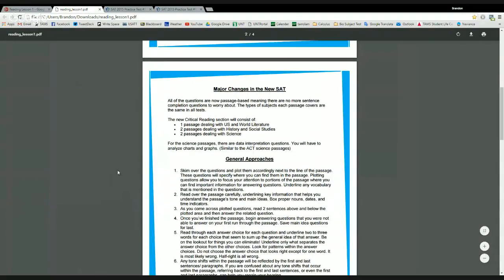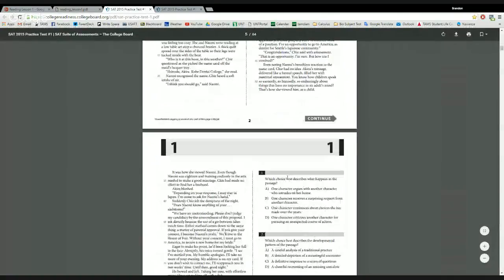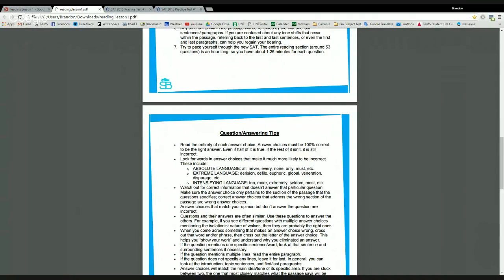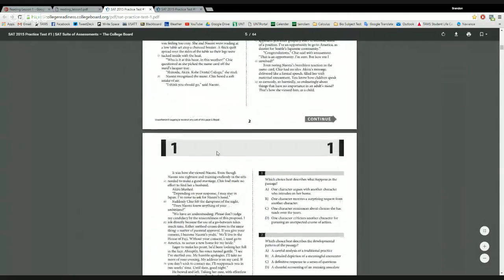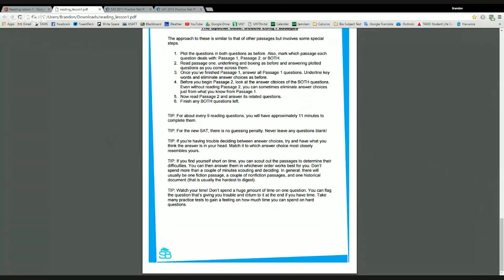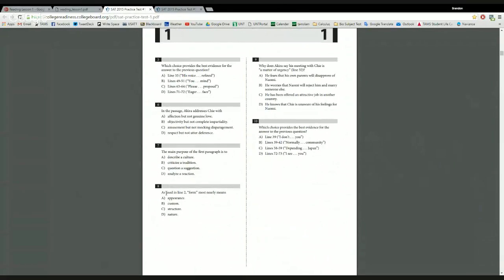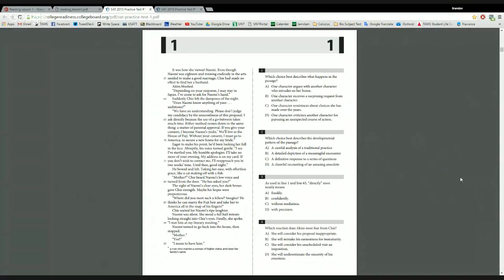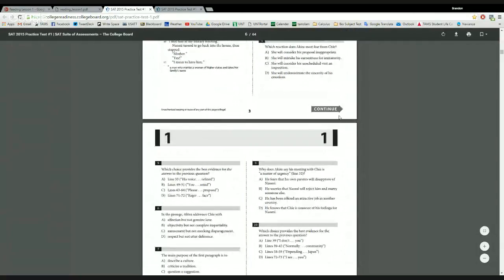Reading Lesson 1